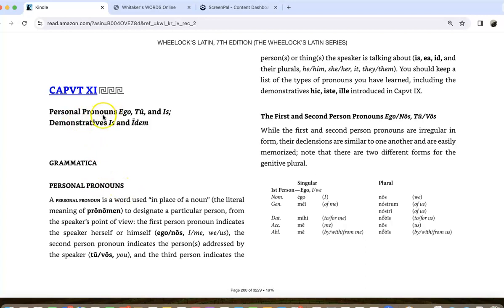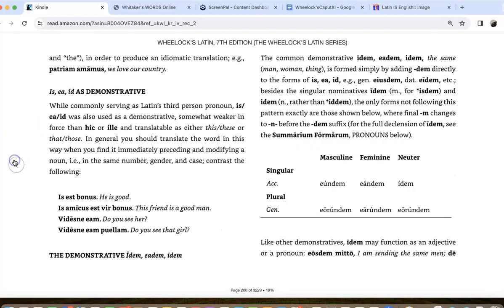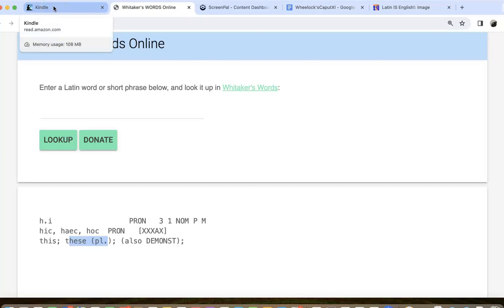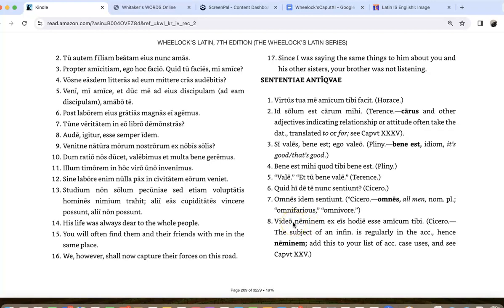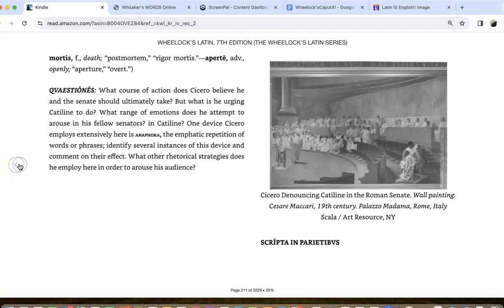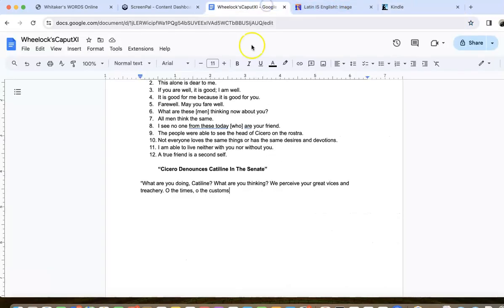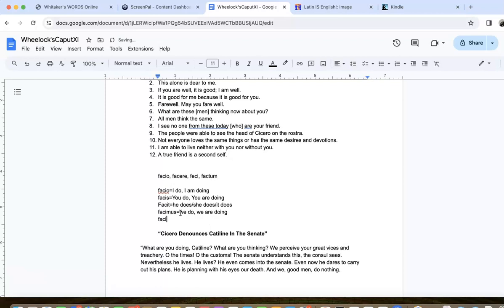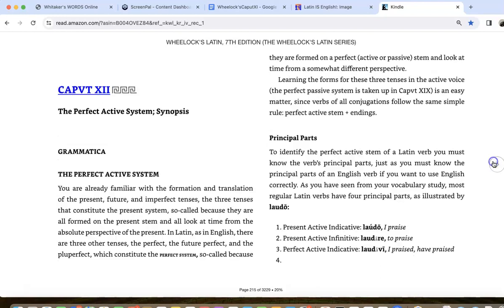Wheelock's Latin, Caput XI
Latin 102